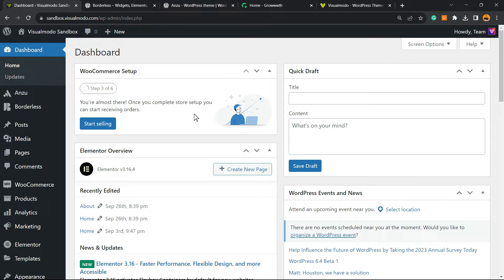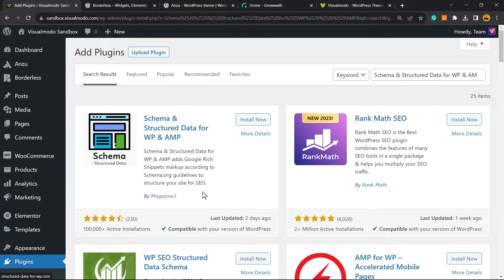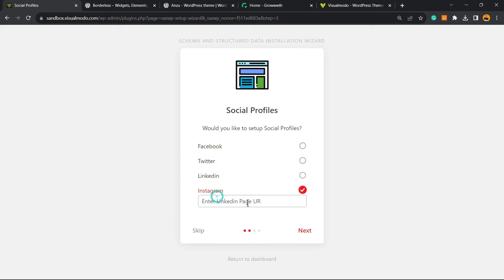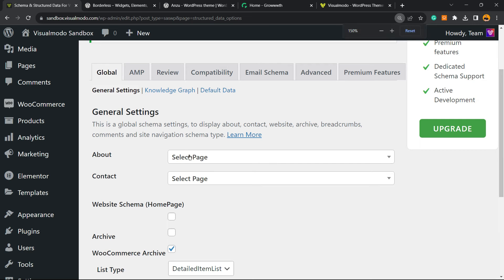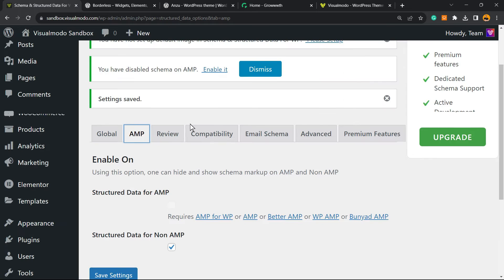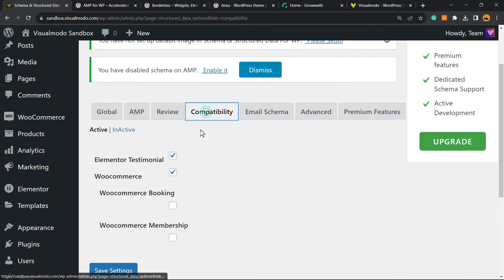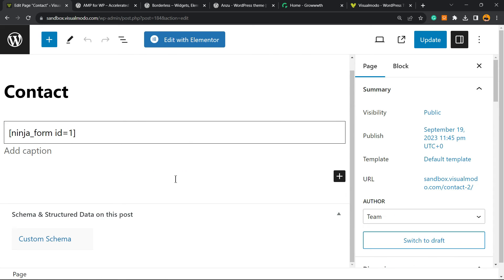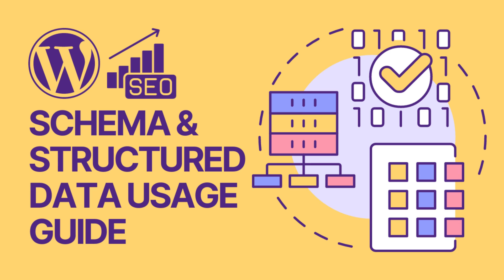Schema & Structured Data for WP & AMP FREE: WordPress Plugin Usage Guide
👋 Welcome WordPress Enthusiasts! 👋 Discover the secrets of optimizing your WordPress website with our comprehensive guide on using the FREE Schema & Structured Data plugin for both WP & AMP! 🚀 Elevate your SEO game and enhance your site's visibility on search engines! 🌐

🔍 Video Highlights:
00:00 - Introduction
00:30 - Importance of Schema & Structured Data
01:30 - Installation Process
02:20 - Plugin Settings & Configuration
04:30 - Adding Structured Data to Pages/Posts
05:30 - AMP Settings
06:50 - Advanced Settings
08:00 - Conclusion

✨ In This Video:
Discover how Schema & Structured Data can significantly impact your WordPress site's SEO. Walk through the step-by-step installation and configuration process, explore various settings, and learn how to efficiently implement structured data on your pages or posts. Whether you're a seasoned developer or a WordPress beginner, this guide is tailored for all levels!

💡 Key Takeaways:
Understanding the importance of Schema & Structured Data
Enhancing SEO & website visibility
Maximizing the effectiveness of the WP & AMP plugin for free
Navigating and utilizing plugin features to their full extent

WordPress Website Owners
SEO Specialists
Web Developers & Designers
Digital Marketing Professionals
Bloggers & Content Creators

🌟 Which part of the Schema & Structured Data plugin do you find most useful? Let's discuss! 🔔